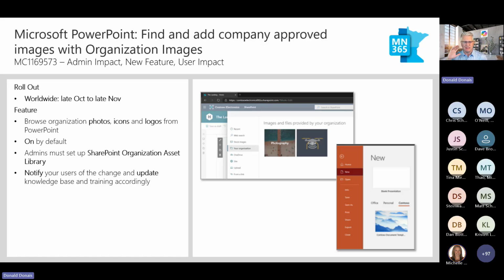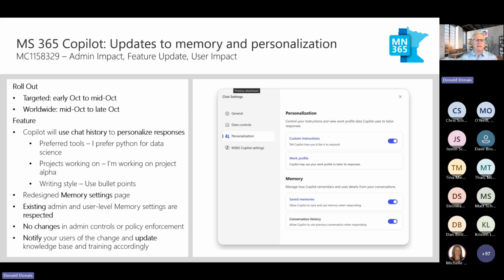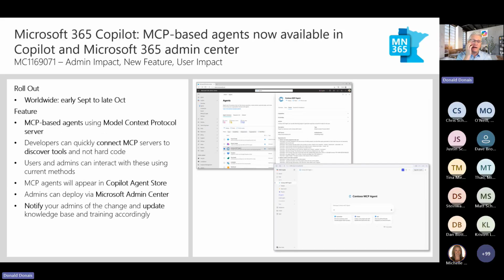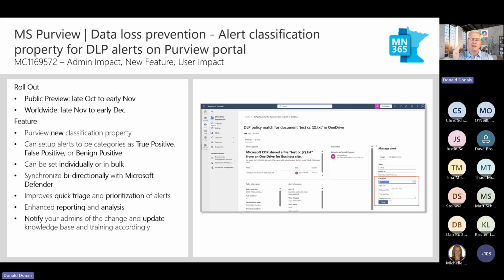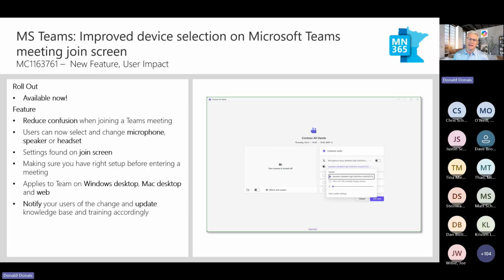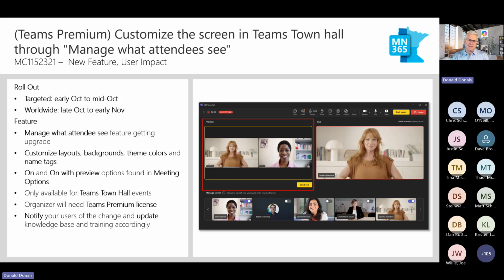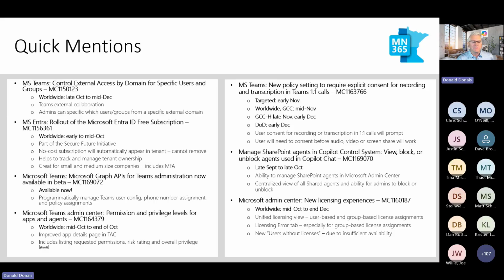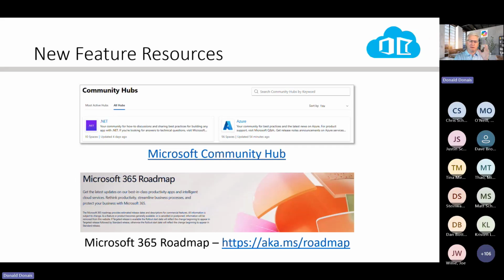MN365 October 2025 | Message Center Updates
We walk through the most important Microsoft 365 Message Center announcements for October 2025